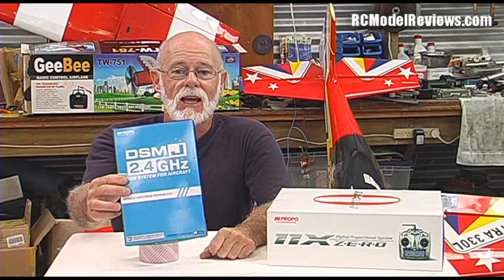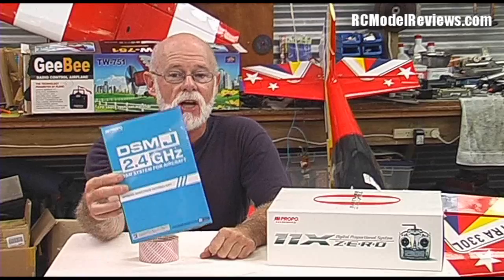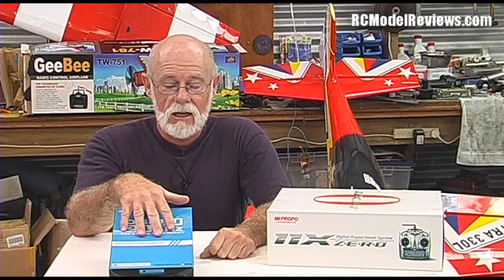RCModelReviews almost weekly news #12 - Spektrum's DSMX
There really is only one thing to talk about in this week's news -- Horizon and Spektrum have announced the launch of a new 2.4GHz RC protocol for their RC aircraft systems, called DSMX.

Unlike the old pick-and-stick 2-frequency system known as DSM2, DSMX is an "agile" system that moves its DSSS signal  around the band, following a pseudorandom pattern across a total of 23 channels.

Good on Spektrum and Horizon for admitting that their existing DSM2 spread spectrum system is (as I have said for a long time) no longer capable of always coping with the noise found on an increasingly congested 2.4GHz band.

I will be reviewing the DSMX system as soon as I can lay my hands on one.

Or who knows -- maybe Horizon will be so confident in this new protocol that they will submit a system for an RCModelReviews fully-objective review.